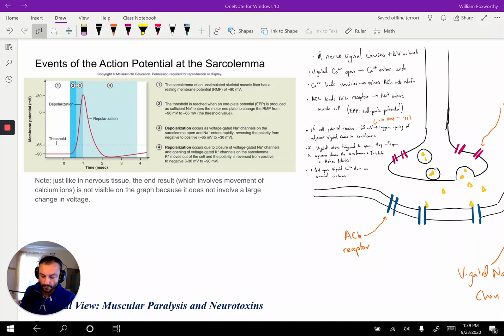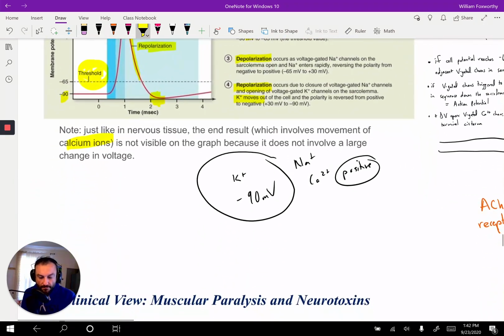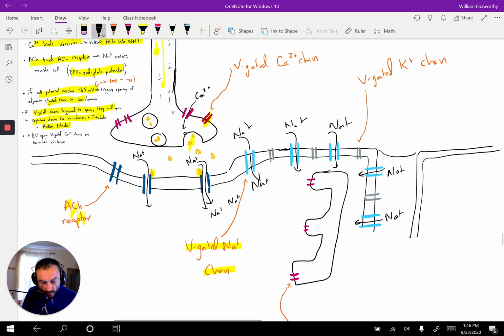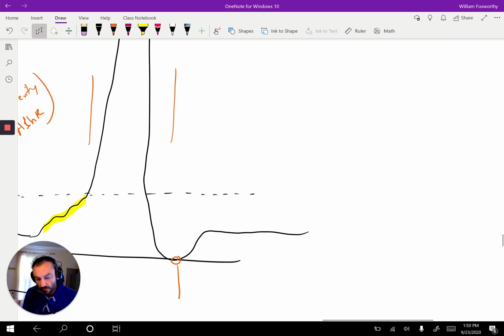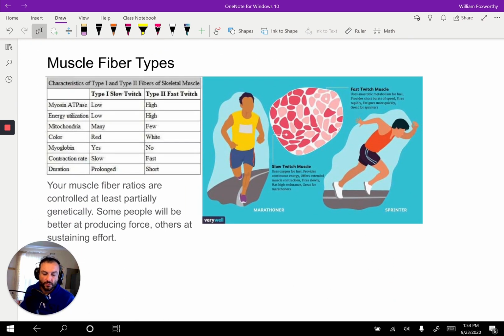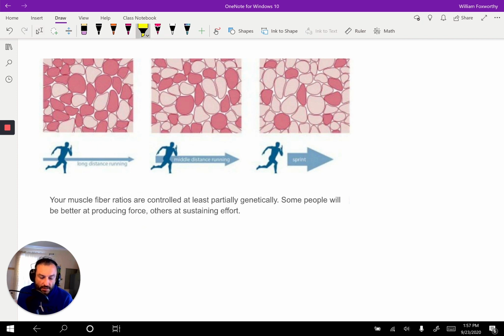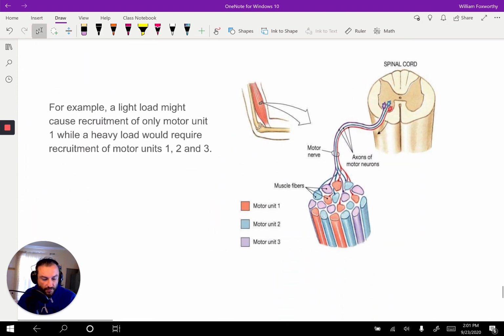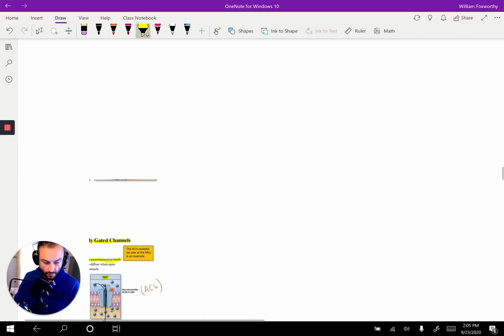B141 Ch10 vid 3 of 3